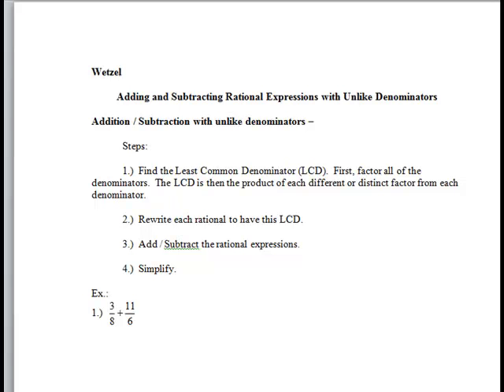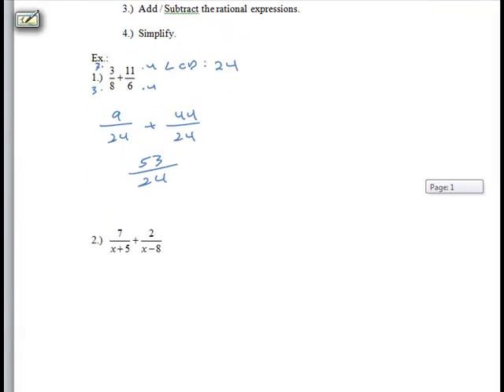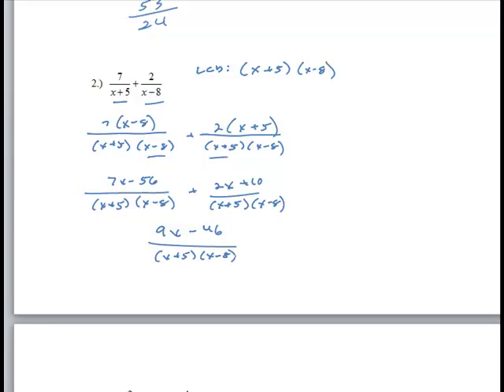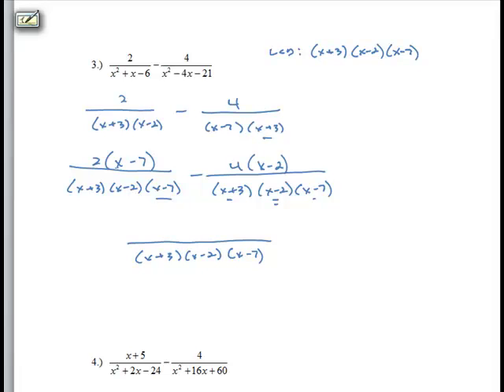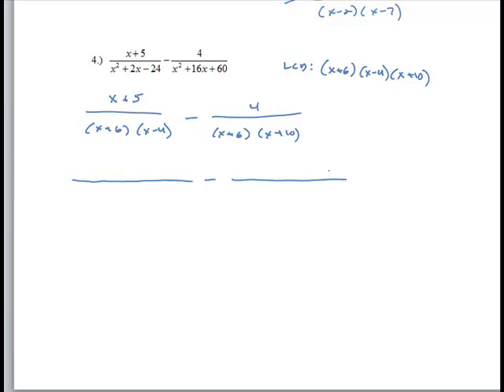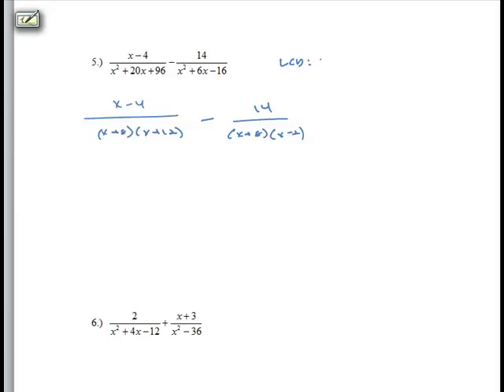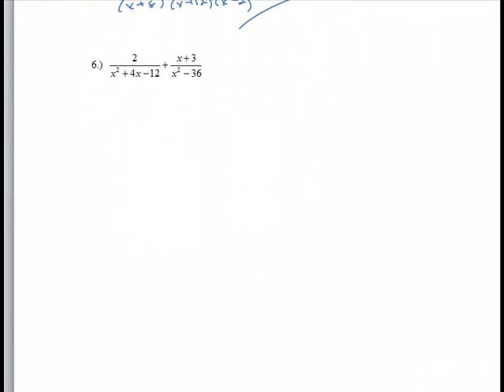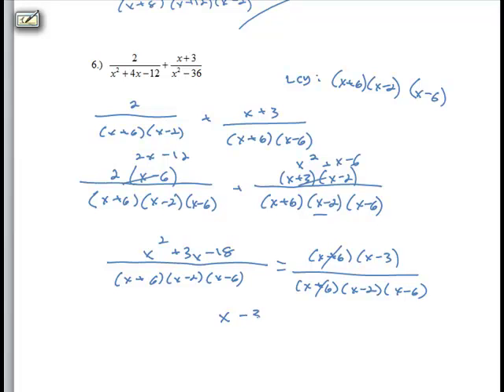7 4 Video